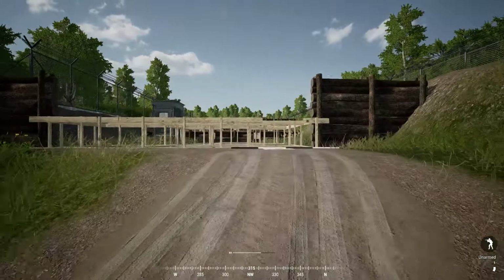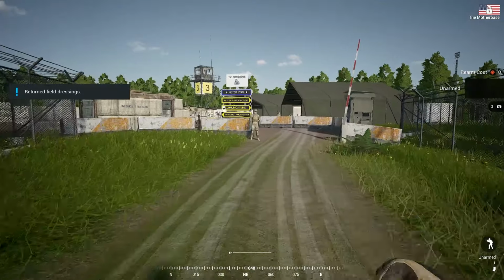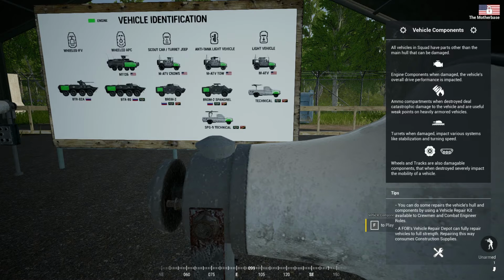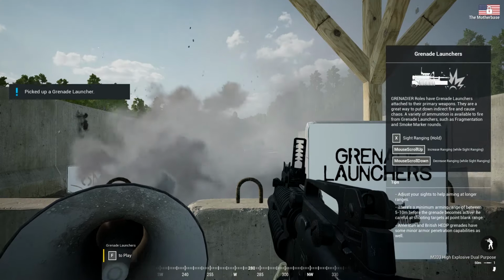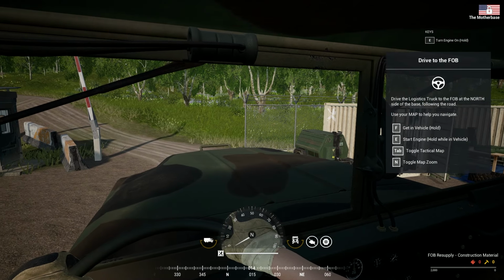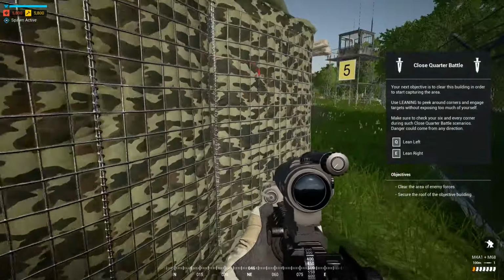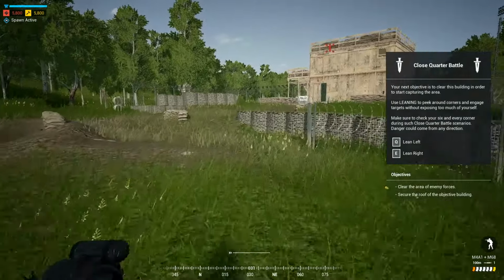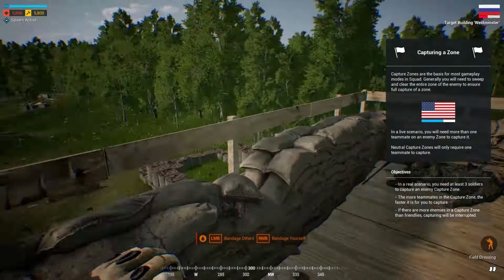Squad- Finally went to Boot Camp!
The way to show me su[port is to Sub and Like the videos!!

Want to support me and the community. Follow the Link, This is not required but helps me in making good content for you guys!

Pc Specs:
Chassis: Digital Storm Lumos
Processor: AMD Ryzen 5 2600x (6-core) (Boost up to 4.2GHz)
Motherboard: ASUS/MSI (AMD A320M Chipset)
System Memory: 8GB DDR4 3000MHz
PSU: 600W Digital Storm Performance
Storage 1: 1 SSD 500GB
Storage 2: 1 2TB Seagate
Graphics: 1 GeForce GTX 1050Ti 4GB